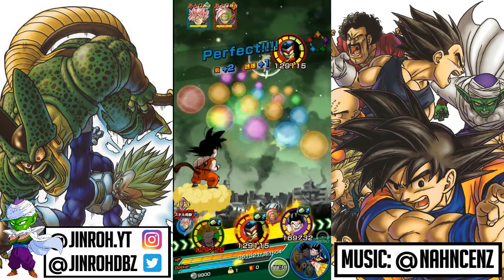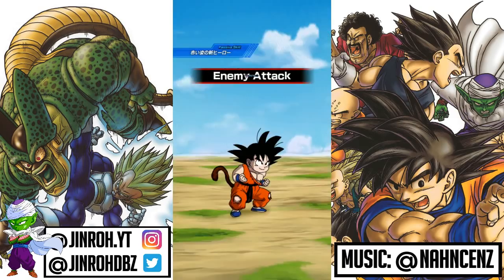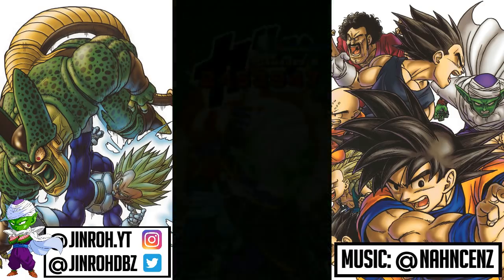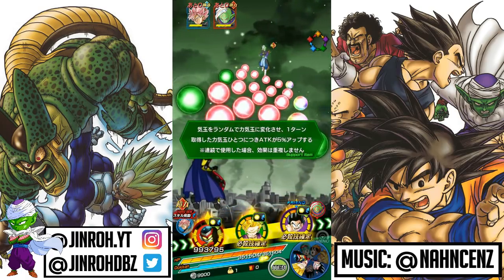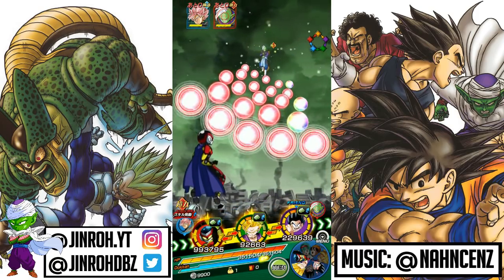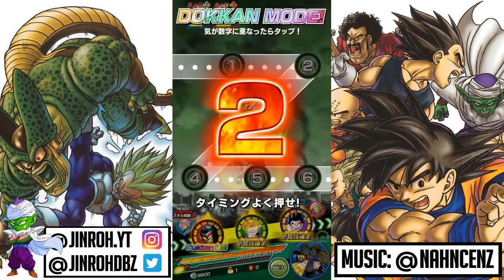INFINITE ATK & DEF?! 100% F2P Great Saiyaman 4 | Dragon Ball Z Dokkan Battle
Welcome to the lab for another session.  For this video, we will be testing the 100% Potential of the F2P Super STR Great Saiyaman 4 and see how much we can stack the ATK & DEF with every Super Attack.  Below are the stats at max potential:

Super STR Great Saiyaman 4

Leader Skill:  Super Class Ki +2 and HP, ATK & DEF +40%

Super Attack:  Raises ATK & DEF and causes supreme damage to enemy

Passive Skill:  ATK & DEF +50%; Super Class allies' Ki +2 and DEF +30%; "Youth" Category allies' ATK +30%

Links:  Kamehameha - Courage - Hero - Hero of Justice - Infighter - Patrol - Shattering the Limit

Category:  Youth - Time Travelers

12 Ki Multiplier is 130%